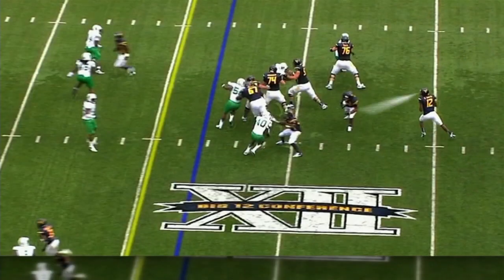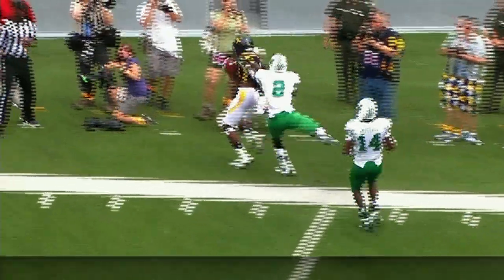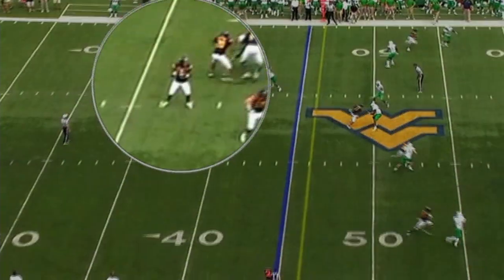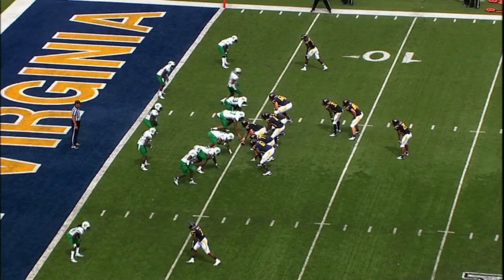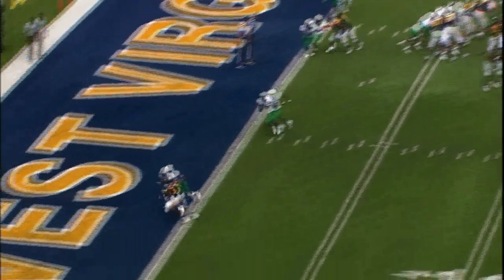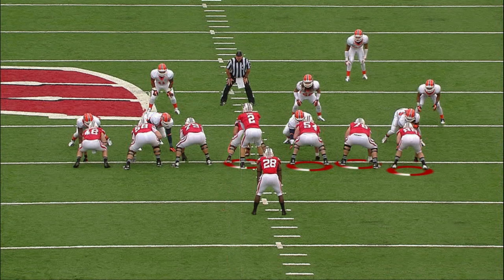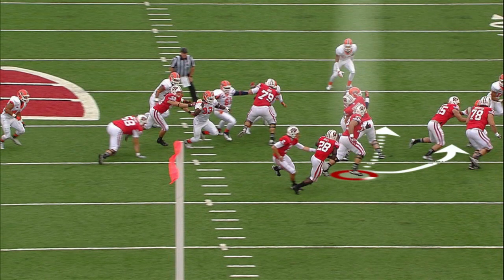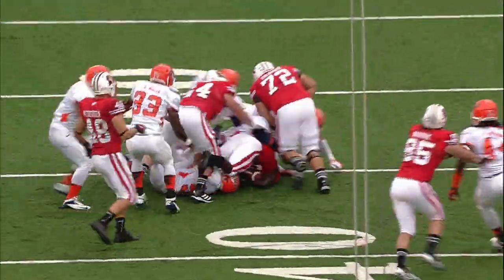Axis Examples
Axis plays used on College Gameday September 29, 2012.